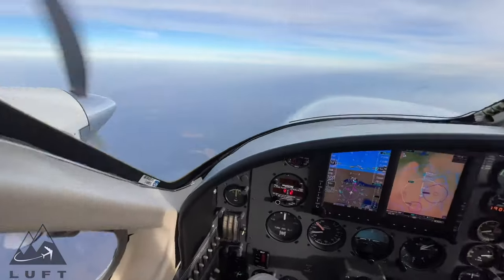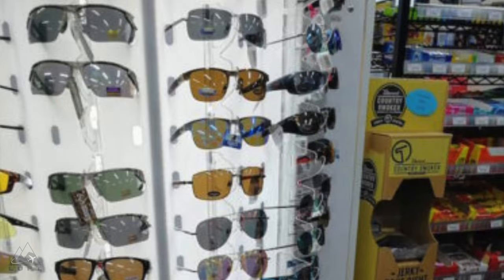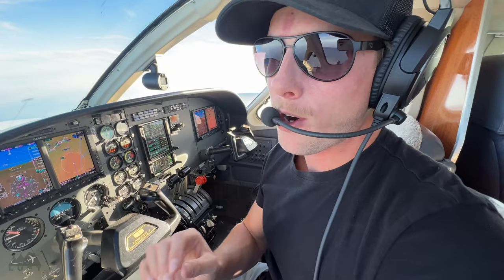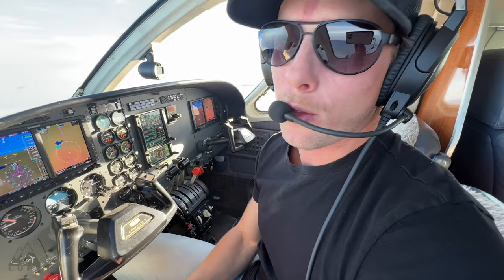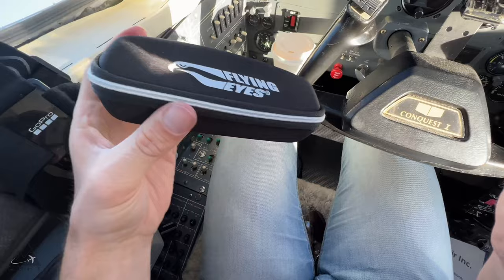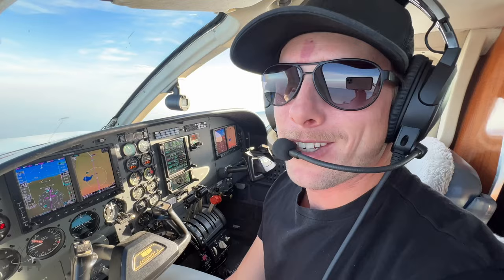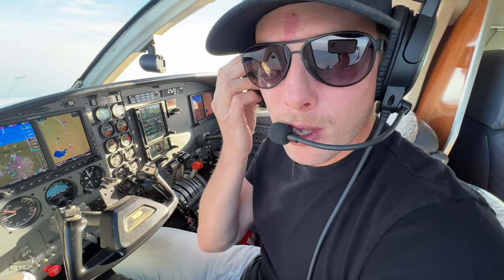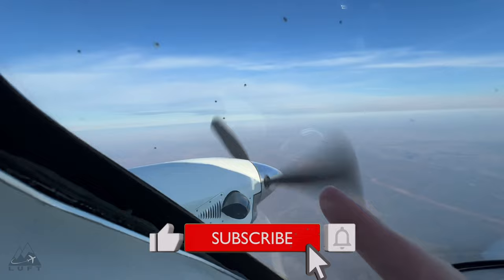FLYING EYES SUNGLASSES Review | Worth It? | Flight Training & Aviation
SAVE 10% use code: EVANLUFT

Testing out Flying Eyes sunglasses has changed the way I look at aviation... literally! Pilots are exposed to excessive amounts of radiation and extreme sunlight all the time. For years I have experimented with different types of sunglasses in an attempt to find something the works well with my aviation headsets (Bose a20, Lightspeed Zulu, and David Clarkes) all while offering the protection and comfort that I require. As you know, being a pilot requires extensive concentration, especially during takeoff and landing. The slightest inconvenience or distraction in the cockpit can be deadly! Most sunglasses create pressure on my temples, create excessive noise in my headset, and this results in fatigue. Finding a pair of sunglasses that would solve these problems have been a decade long search.

Flying Eyes Optics has developed some revolutionary aviation/pilot sunglasses that most of my fellow pilots have raved on about. So I decided to invest in a pair of the Flying Eyes Kestral Aviator sunnies and see if they work for me. In this video, I will do a full on review while Im flying, and really put them to the test!

So whether you are a private pilot, commercial pilot, airline pilot, passenger... or aviation fanatic, perhaps this video will help you decide if Flying Eyes sunglasses are for you.

Check out my channel for videos regarding my life as a pilot and information regarding the Private pilot license, commercial pilot license, ATPL, IFR rating, how to become a pilot, flying a cessna 172, airline pilot life, aviation career advice, how to get your first pilot job, flight training and flight school costs, pilot supplies, adventure flying, etc. Thanks for watching everyone! :)